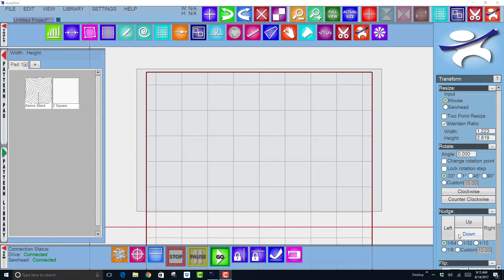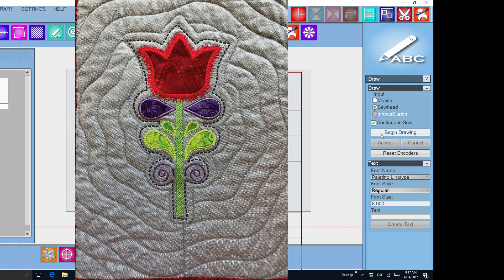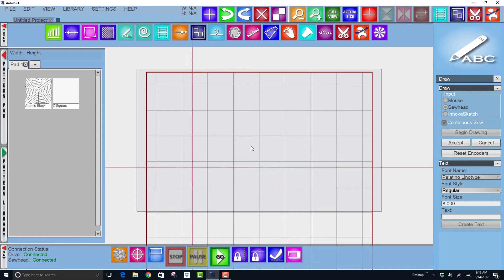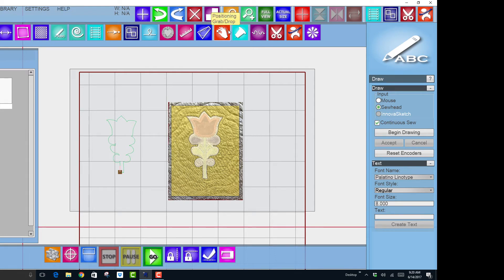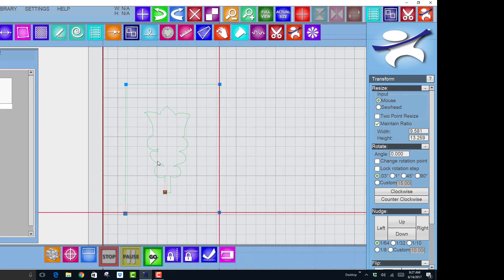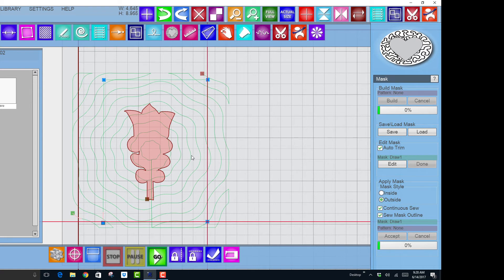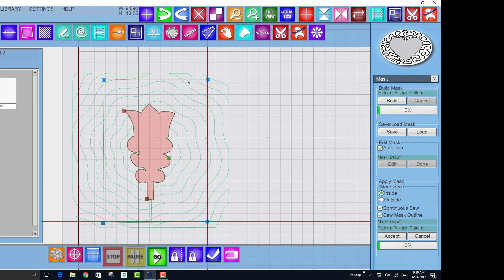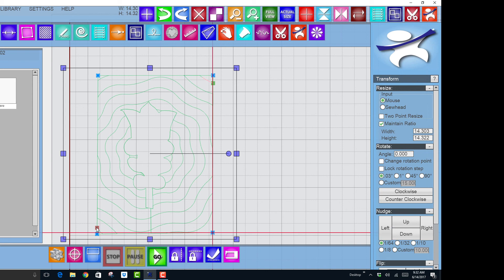MASK APPLIQUE using draw with machine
AutoPilot Mach 3.  How to mask an applique using the Draw tool.